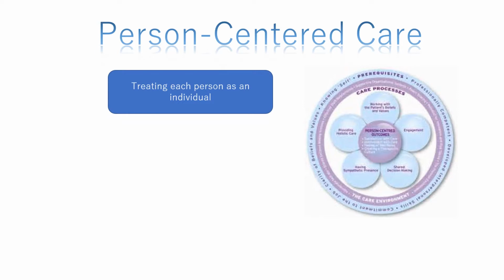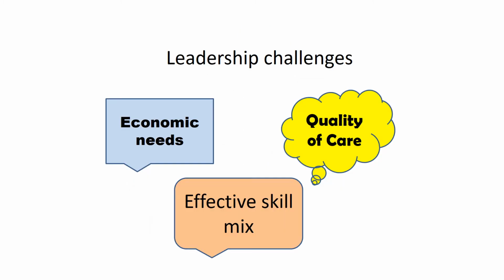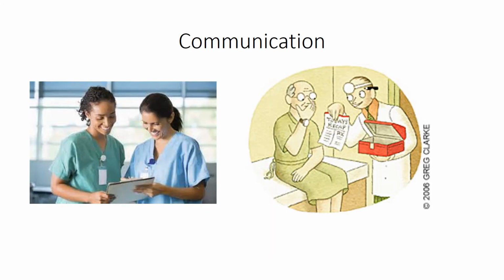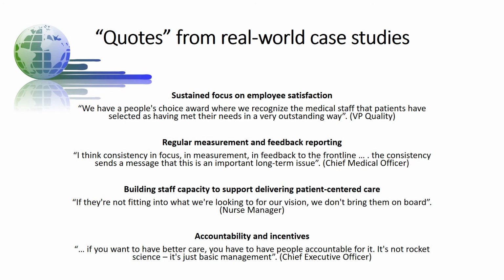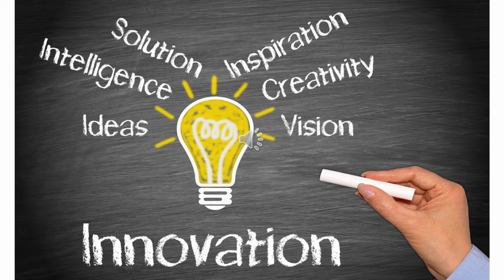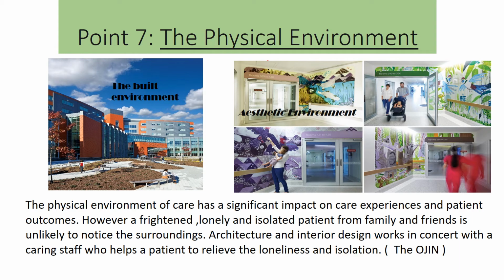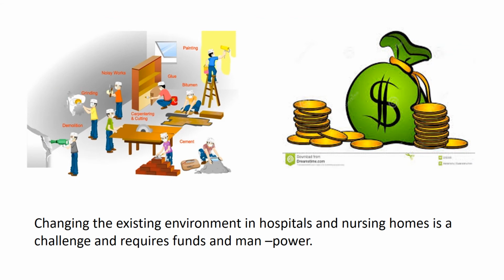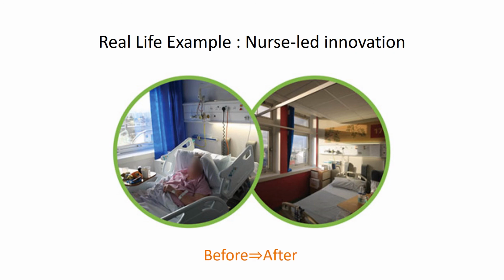NSB104 week8 final